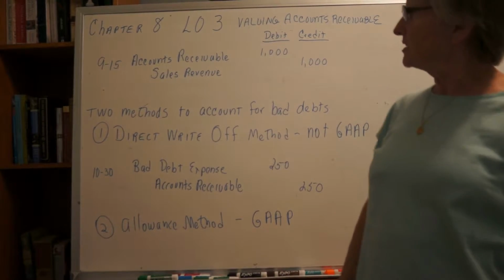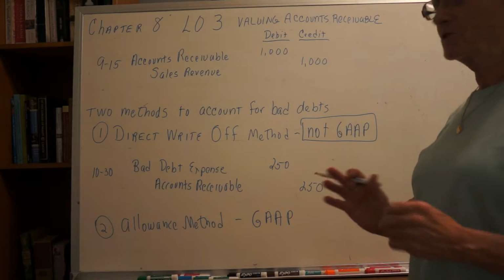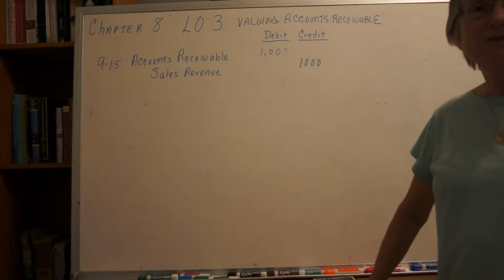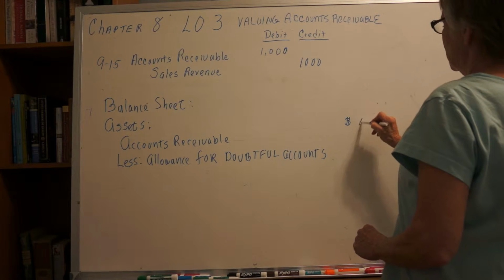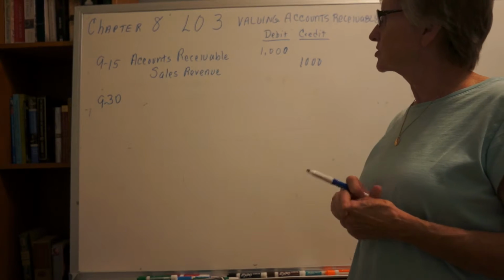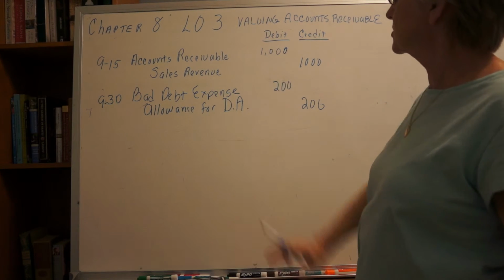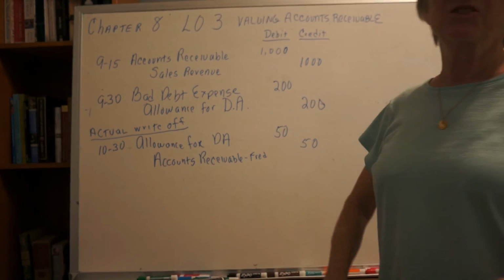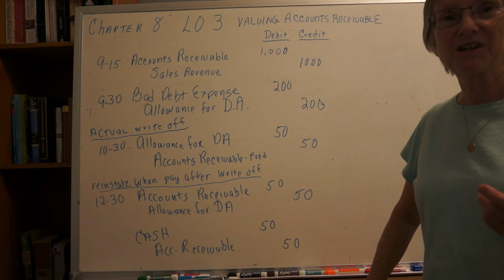CH8 LO3 VALUE